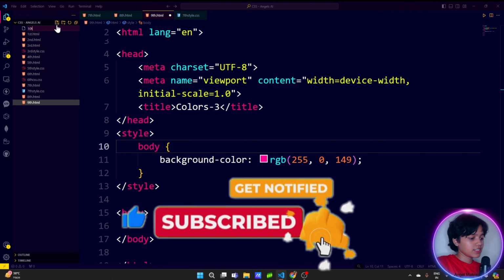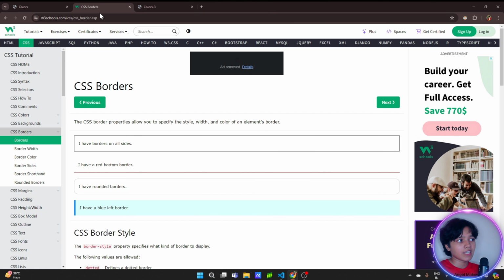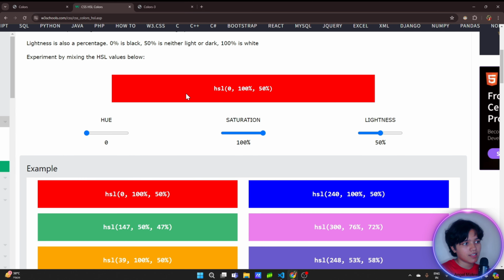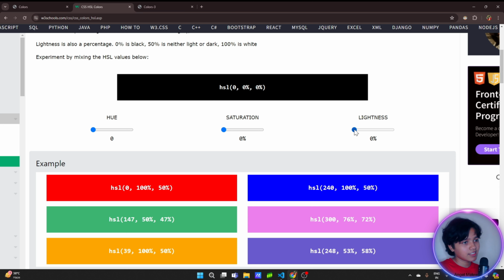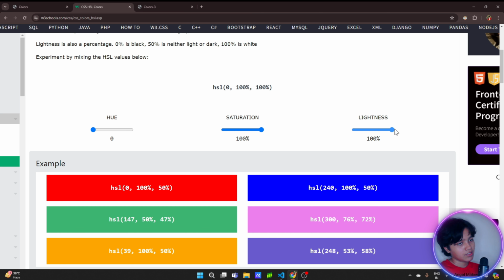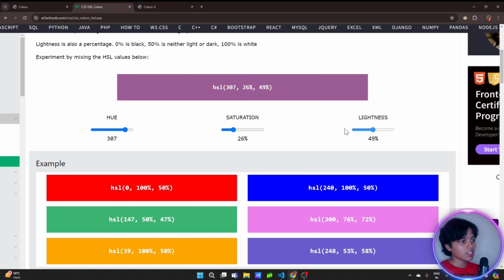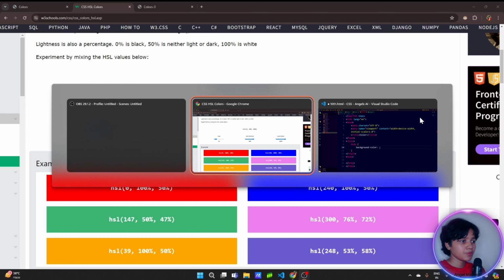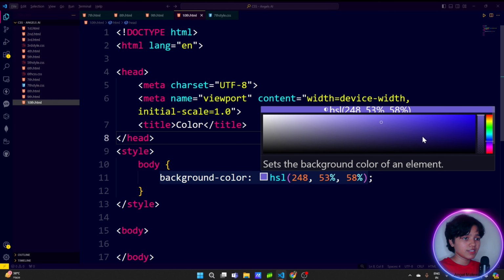#28 Build Websites Like a Pro: HTML & CSS Mastery for Beginners! 💻✨- Angel Malewar